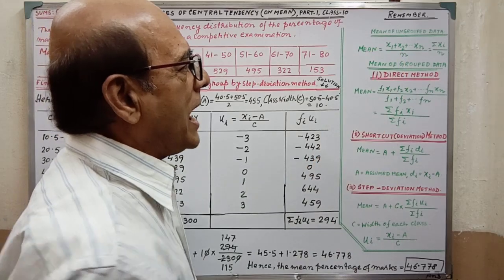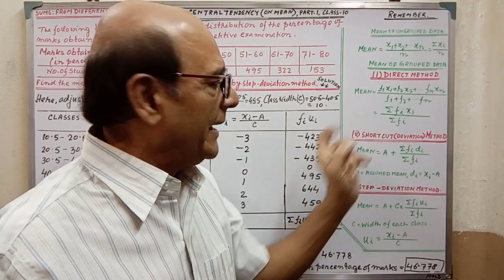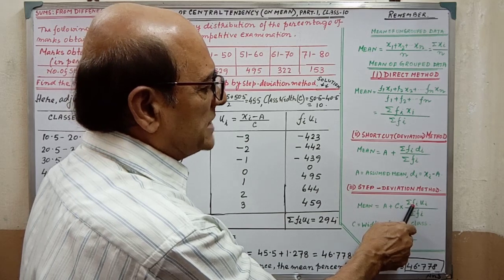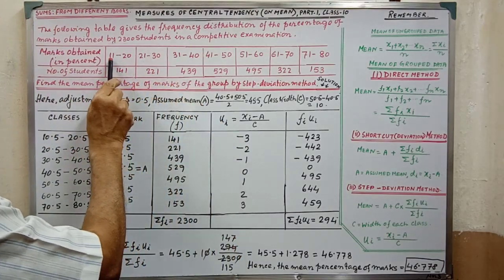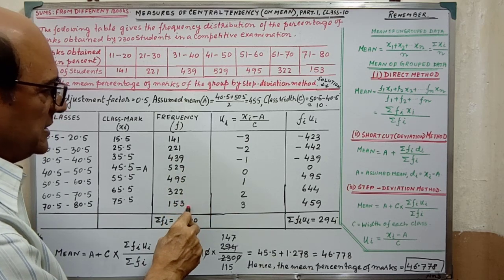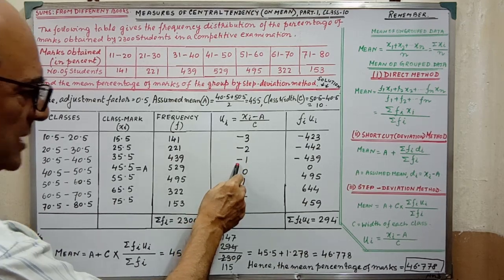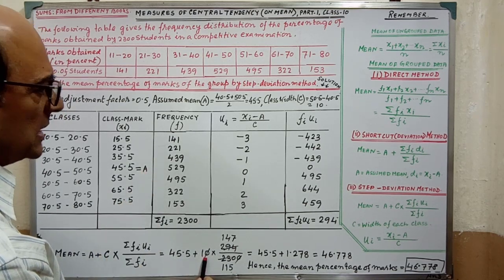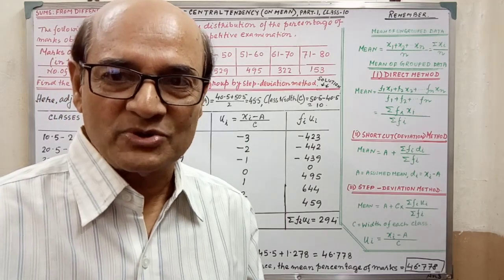Measures of central tendency(on mean), part-1, class -10 for ICSE, CBSE and any State Board.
One sum is explained such way that any sum you may do yourself.